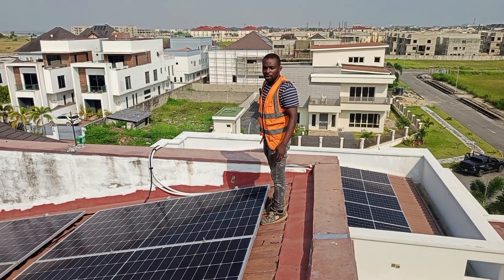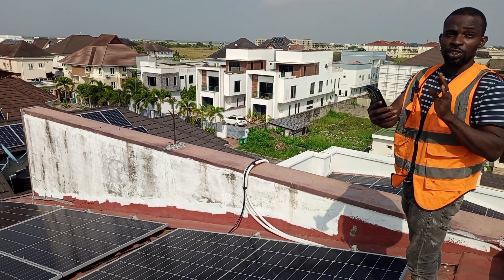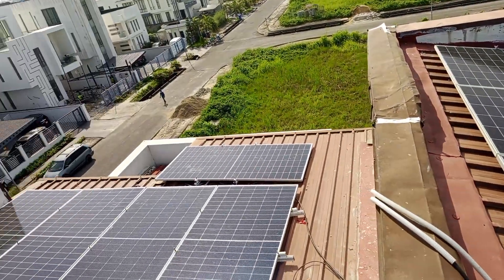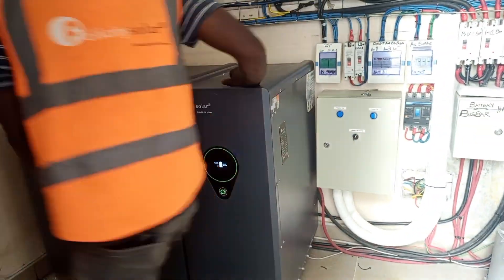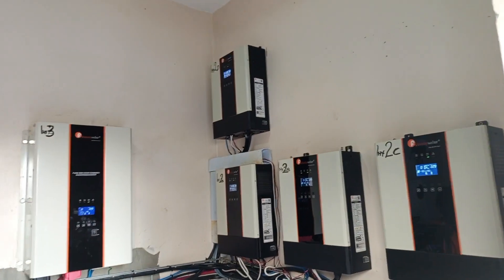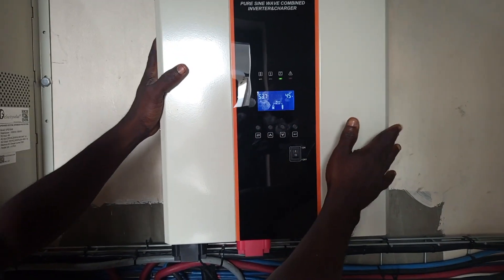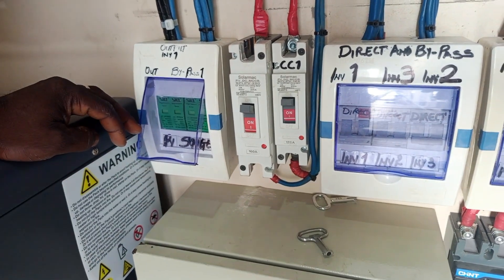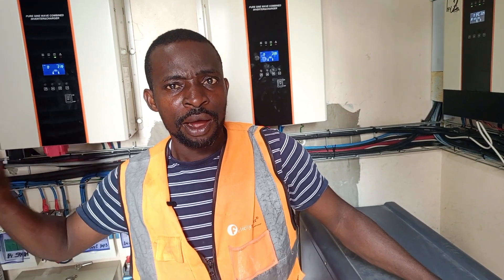40kva mini grid installation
100kwh lithium backup solution